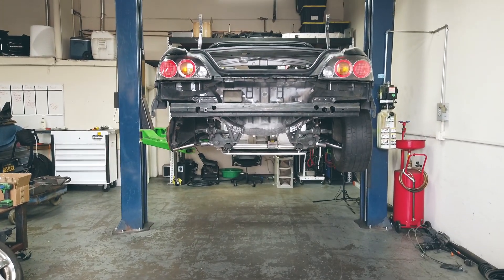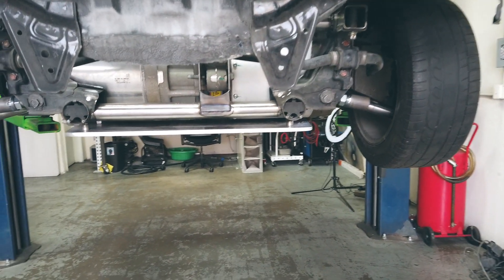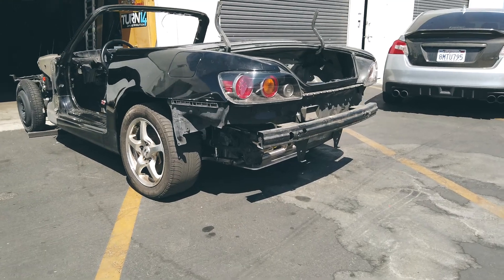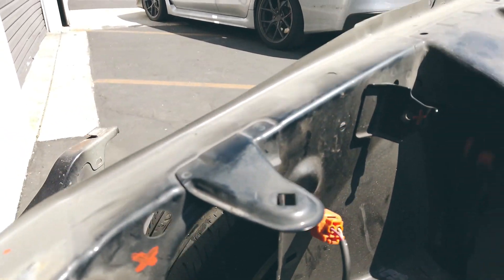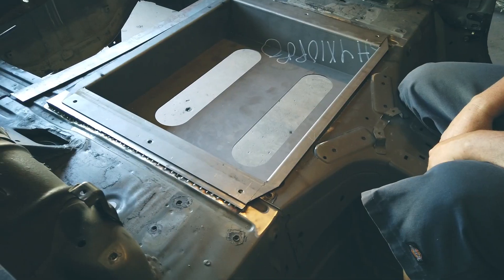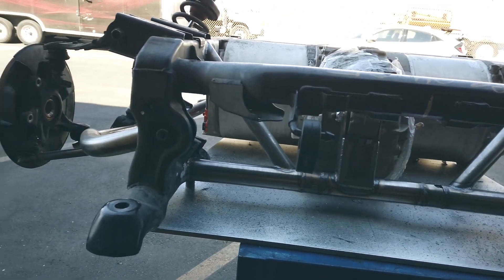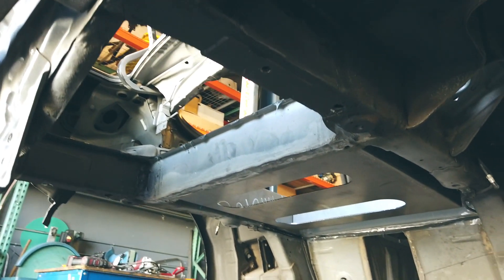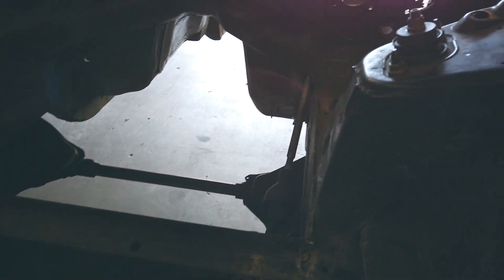RyWire EVS2K Tesla Motor FABRICATION Part 1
Today we visit Wisecraft and check on the progress of the Tesla Drive unit install on our Honda S2000. This proved to be no easy task, a lot of fabrication and customization needed to be done.